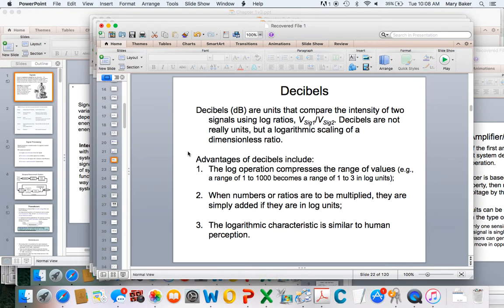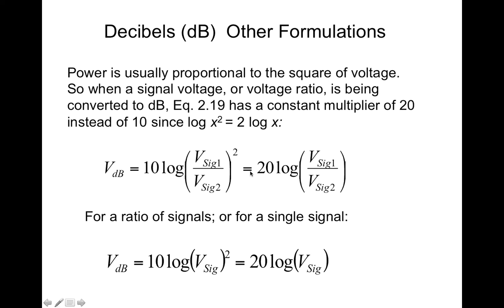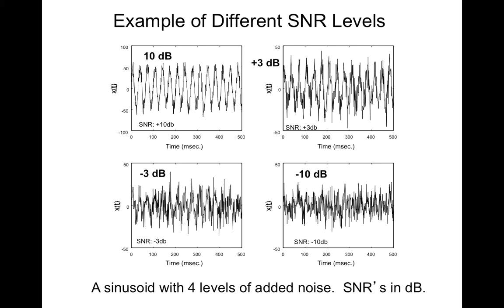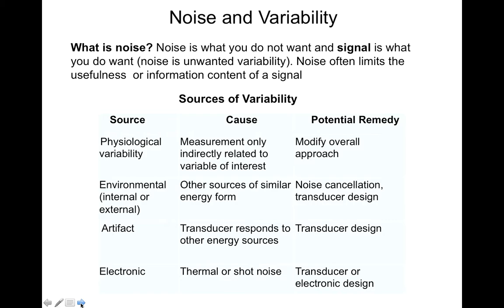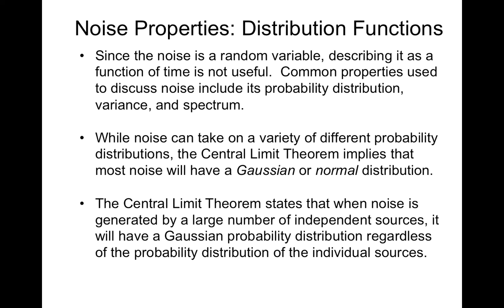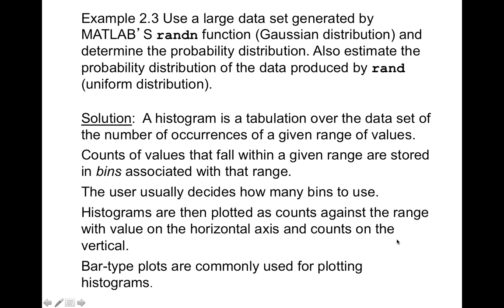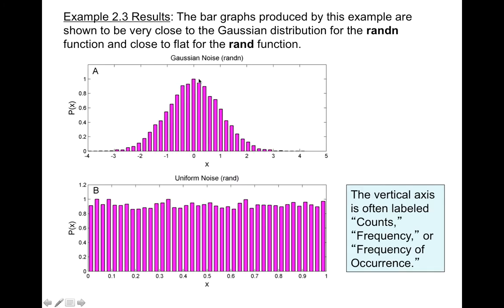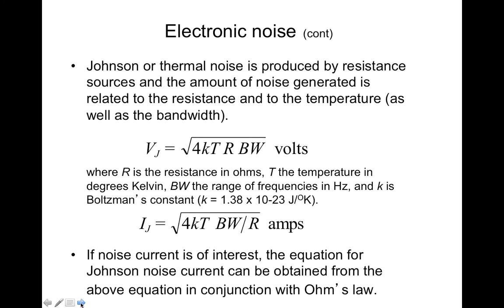ECE 5351 biosignals2 2